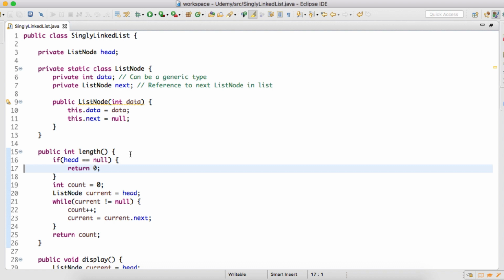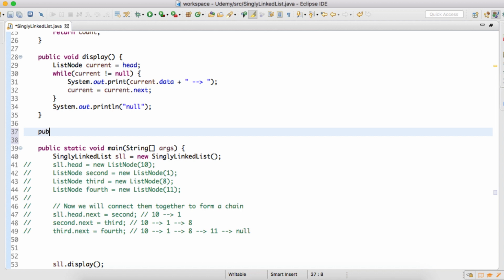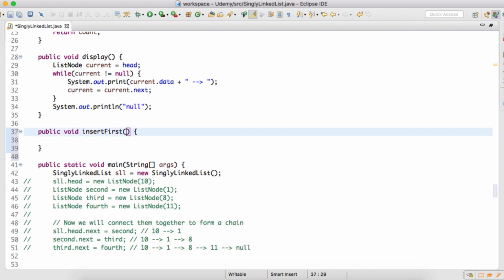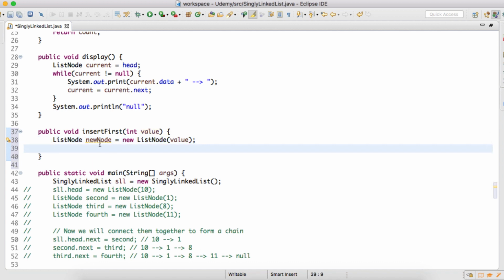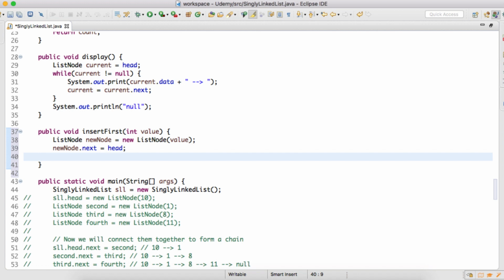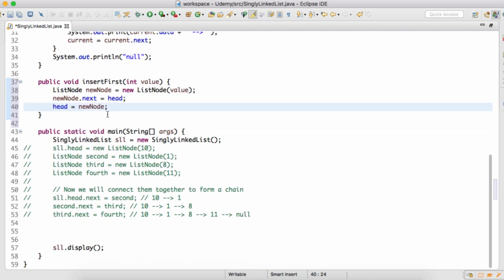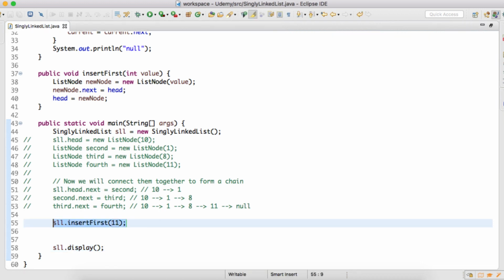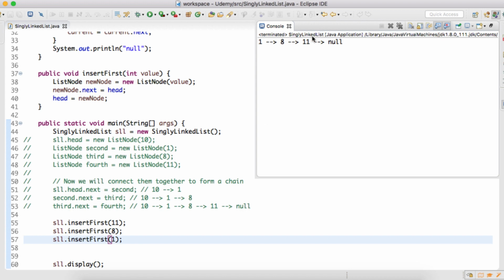Insert node at the beginning of a Singly Linked List in Java (Implementation)